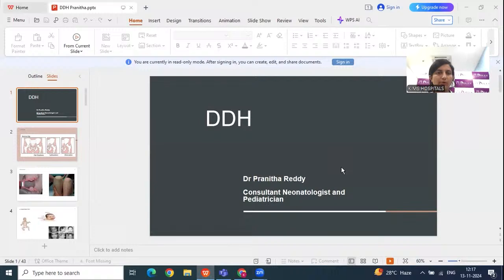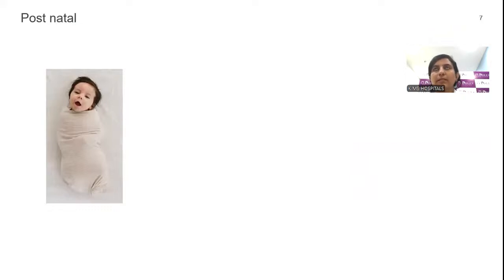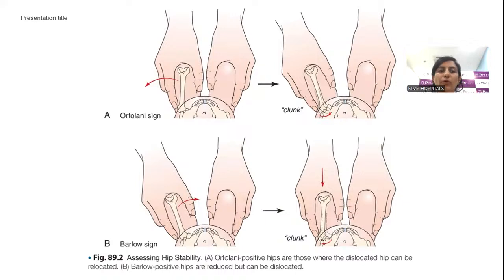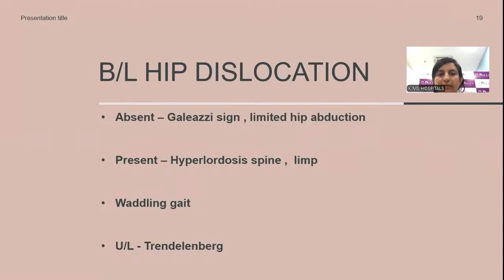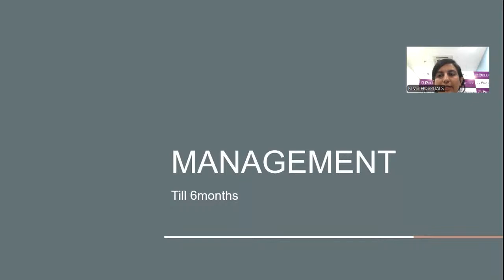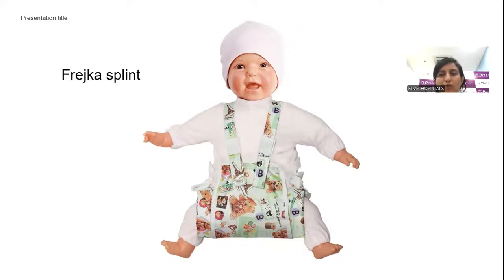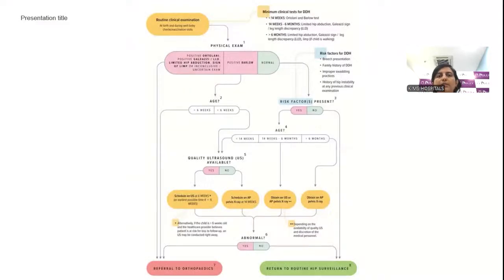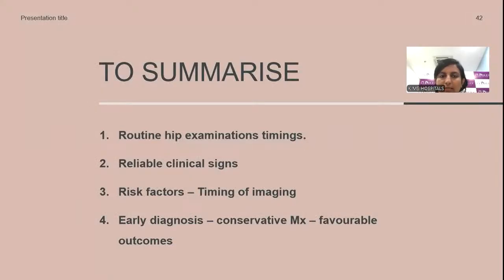Session 78: "Screening for Developmental Dysplasia of Hips in Neonates" by Dr. Pranitha Reddy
Topic: Screening for Developmental Dysplasia of Hips in Neonates
Date & Time: 15th November 2024 & 2pm to 3pm
Speaker:
Dr. Pranitha Reddy
Consultant Neonatologist & Pediatrician, ACLP Lactation Trainer